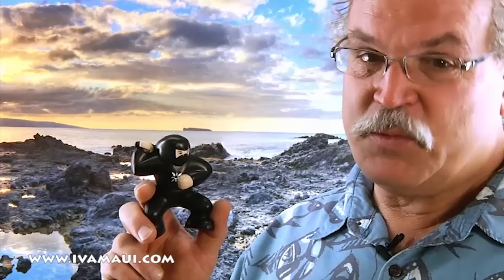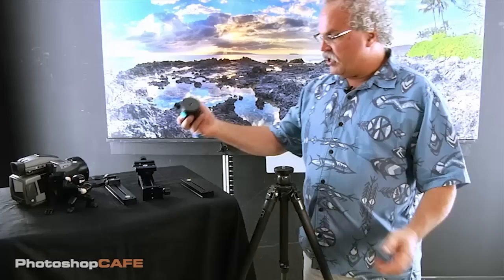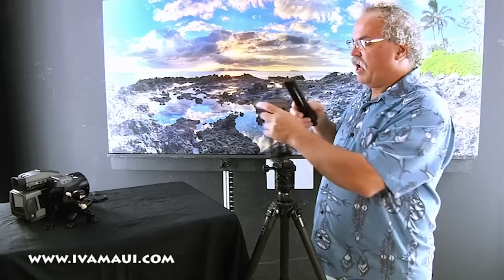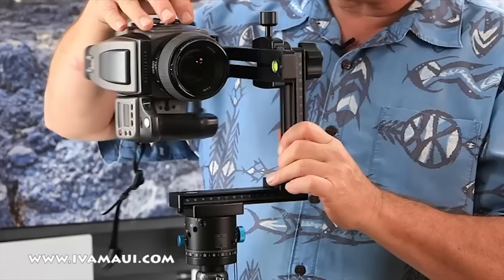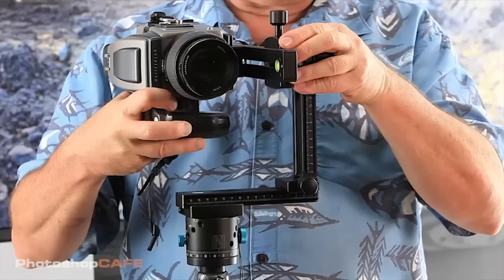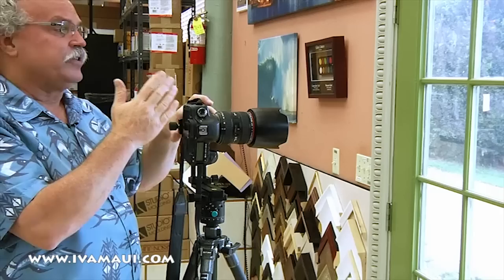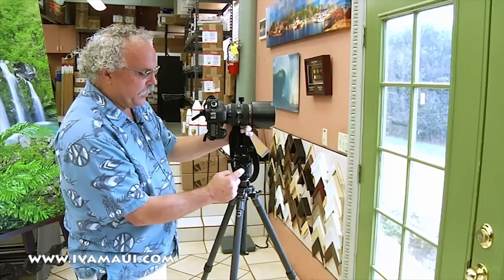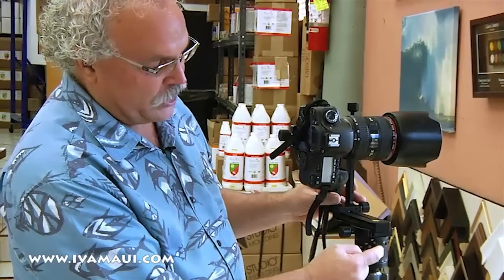What is the No Parallex Point?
How to setup a Nodal Ninja Panorama head and rotate your camera on the No parallax Point. In relationship to photographing panoramas. If you shoot the same scene from a slightly different point of view, the foreground will be shifted in relation to the background, as in this example image. Parallax occurs in panoramic photography if camera and lens are not rotated around the Entrance pupil (or No parallax Point)of the lens. A difference caused by parallax will be visible in the overlap between two adjacent images.

Parallax errors are sometimes very hard to retouch, since necessary background details might be obscured by foreground details. A useful way to fix these kinds of errors is to 'invent' some background details.

If you shoot Panoramas at only infinity and do not include any foreground, than the No Parallax Point is not a concern, but if you want to include foregrounds, middle-grounds and backgrounds in your panorama than you need to use a Panorama head that rotates your camera around the No Parallax Point.